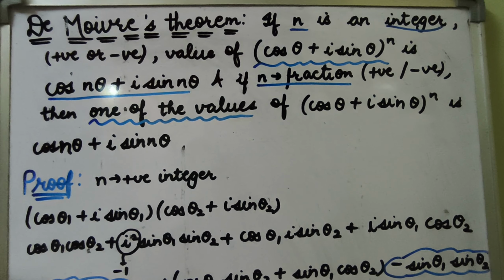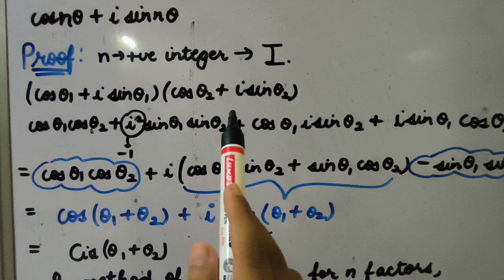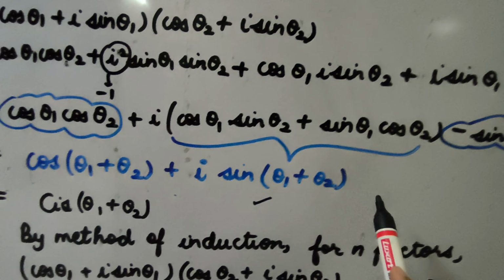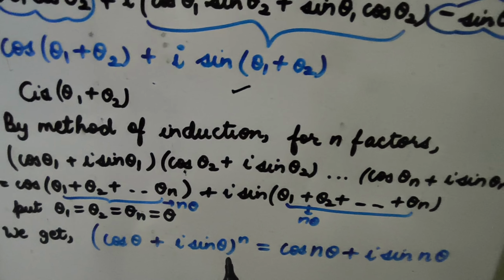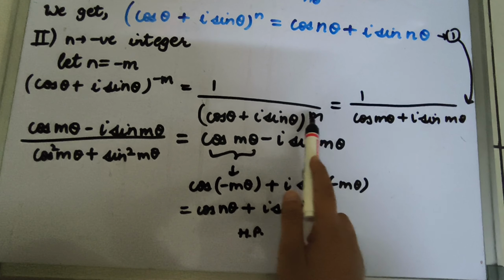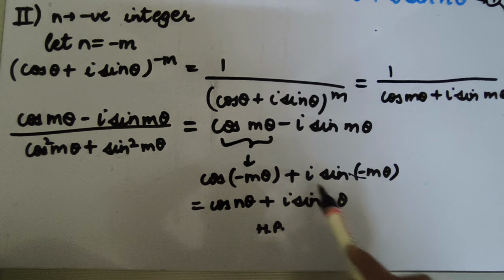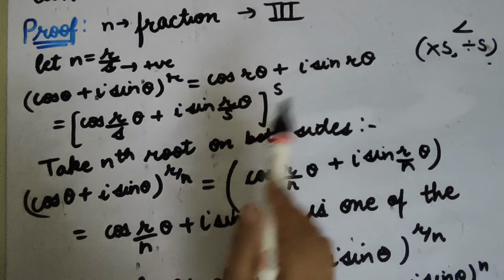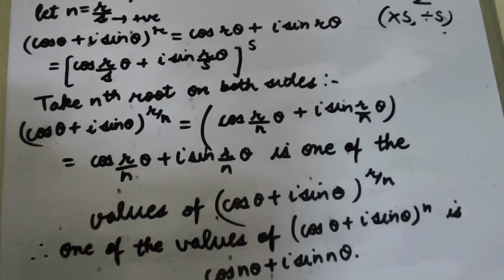State and prove *De moivre's theorem*